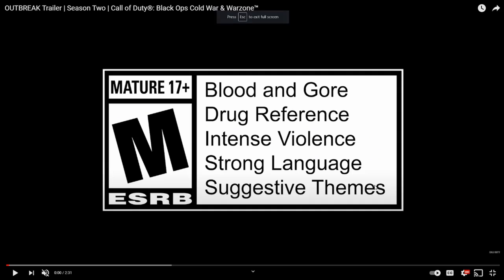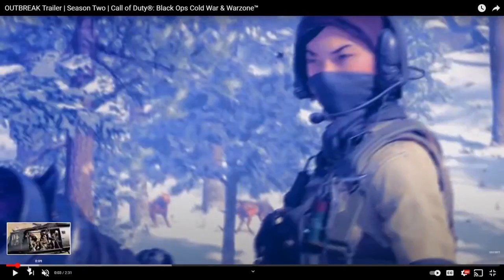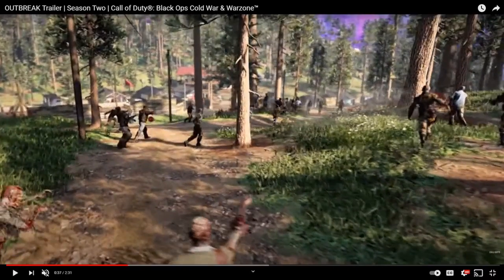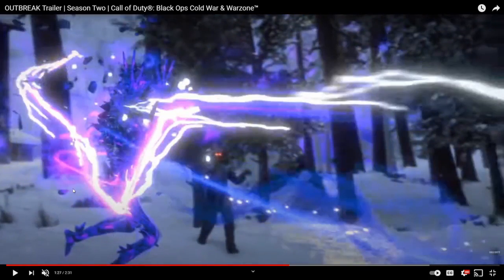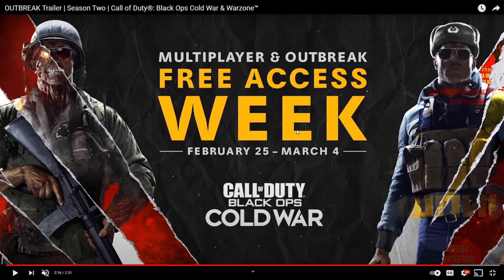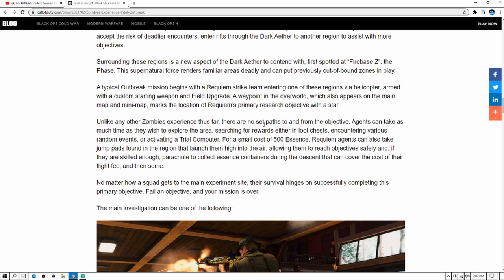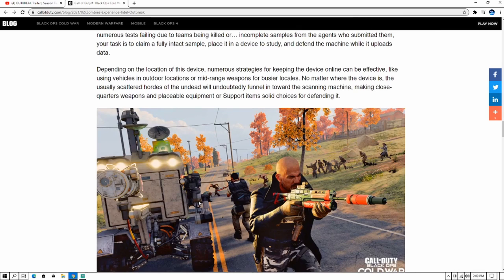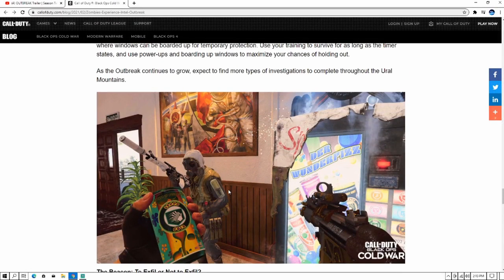COLD WAR ZOMBIES OUTBREAK TRAILER BREAKDOWN & MORE INFO